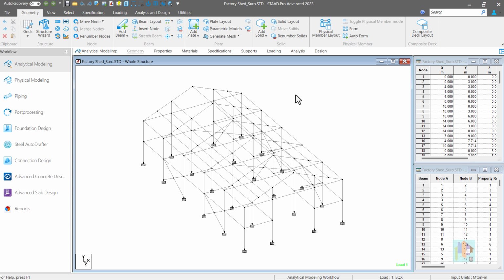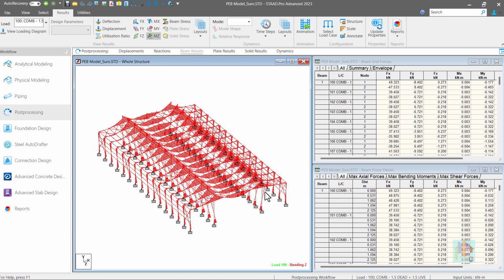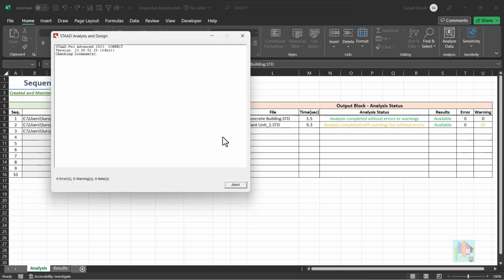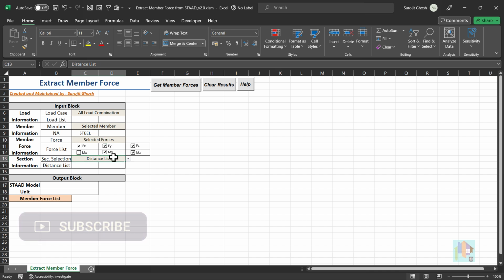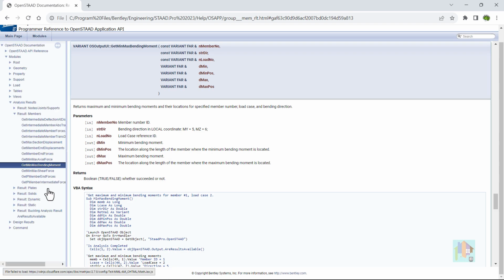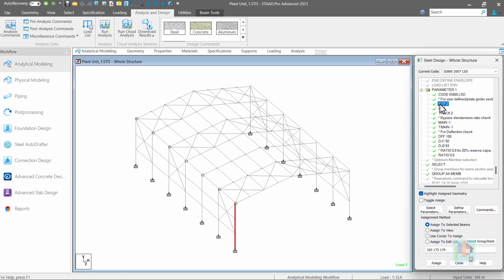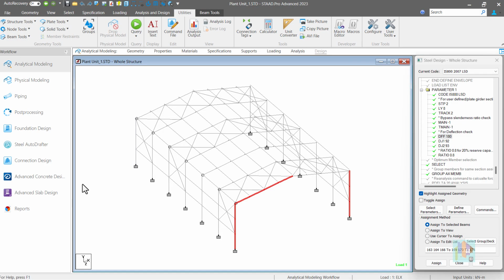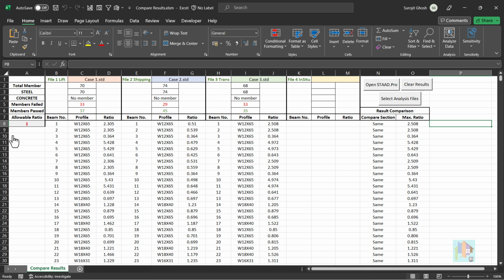Automation with STAAD - P5: Analysis & Result Extraction || Multiple Analysis || Design input/output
In this video, I will focus on analysis and post-analysis result extraction from STAAD, how we can analyze multiple STAAD models sequentially and get a summary of analysis status, extract analysis and design result including design parameter set of any member or plate element present in the model. This data can be utilized for component design or report generation.

Automation is the use of technology to perform different task where we can minimize the human input. 3D analysis and design software STAAD.Pro CONNECT Edition is equipped with an API library - OpenSTAAD using which we can automate different process and link any custom template/automation tool to STAAD. This helps us to minimize the modelling, analysis and design time and also help in data transfer process. In this video, I have discussed about few automation techniques related to modelling.

If you think a detail series on how to create a macro using OpenSTAAD functions will help you to understand the functionality, mention that in the comments.

You can access our User Tool Gallery page from this